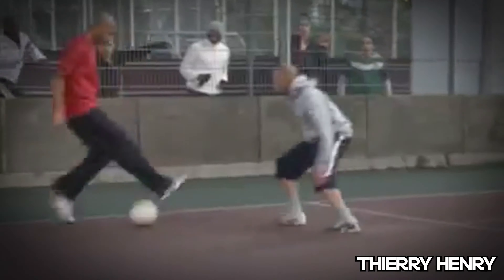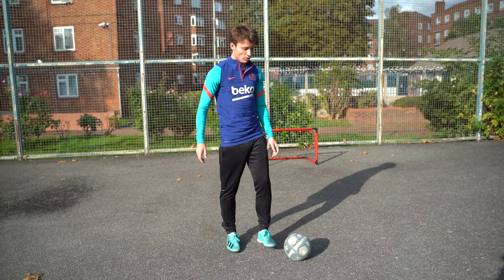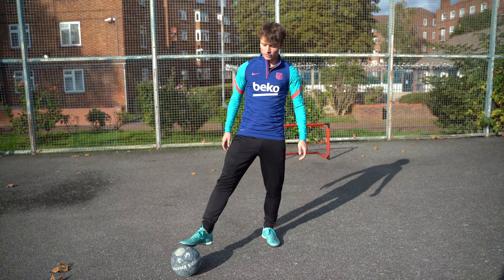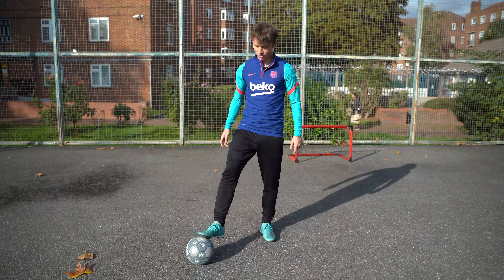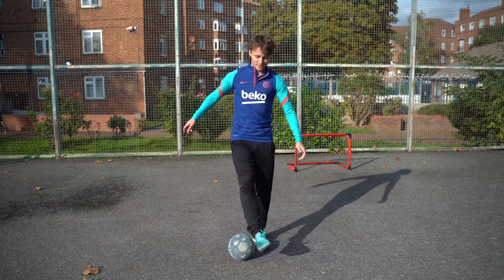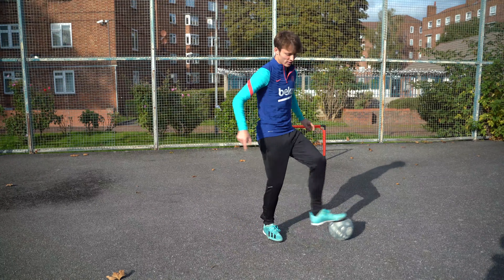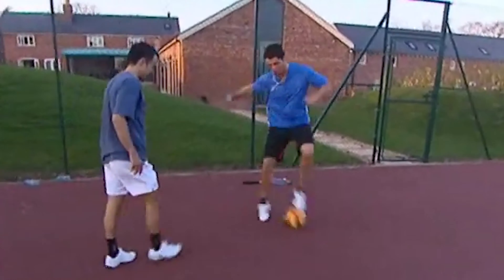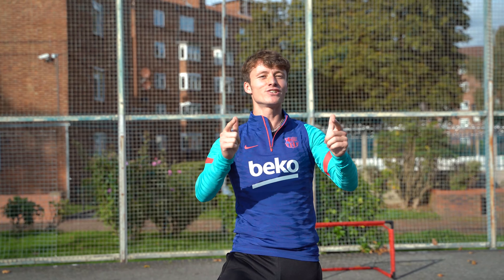Learn to Dribble like Football Legends... On the Street!!!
I hope you enjoy this video! Make sure you get this one down! Learn to dribble like some of the best ever... and Ronaldo &Henry ;)

Y'all the MVPs!